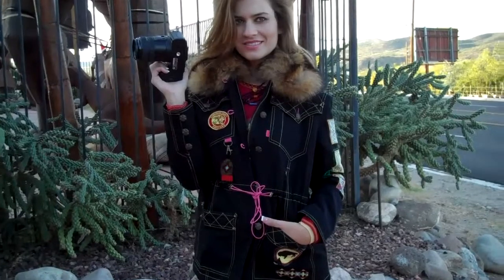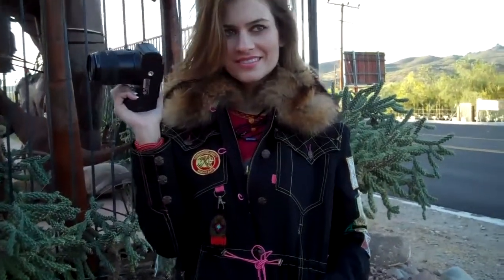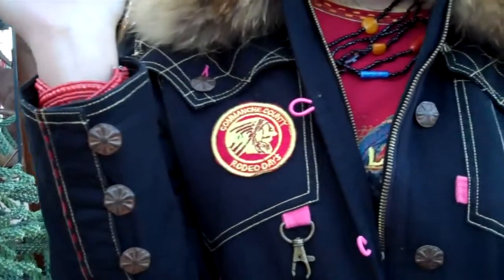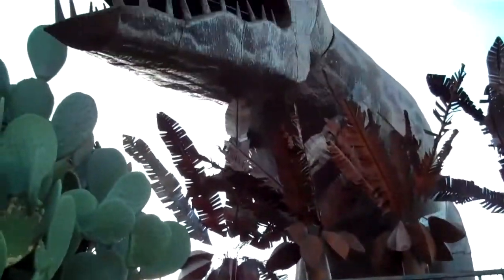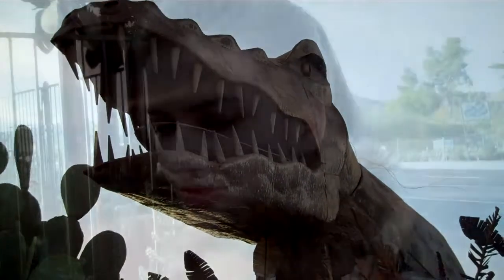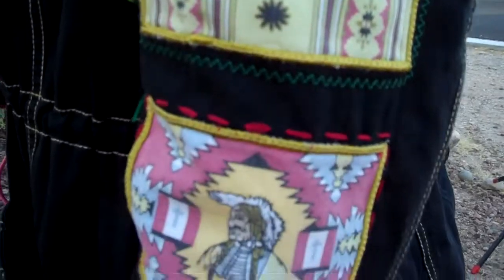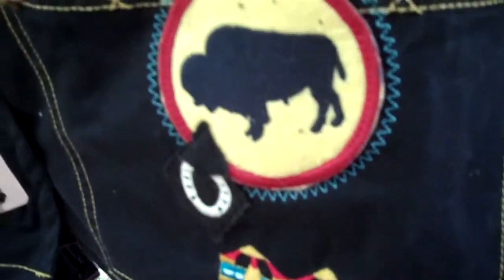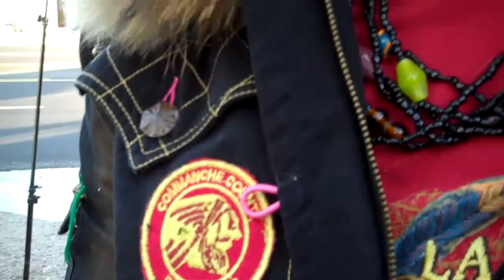Smith And Western Tourist Shoot